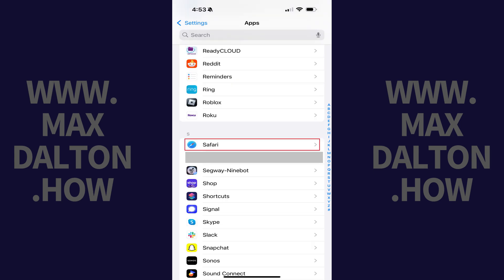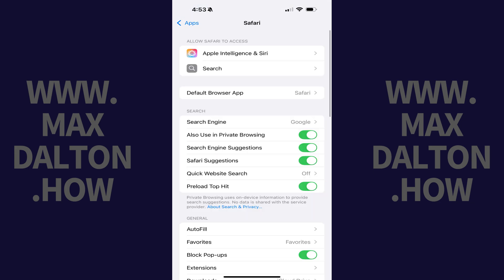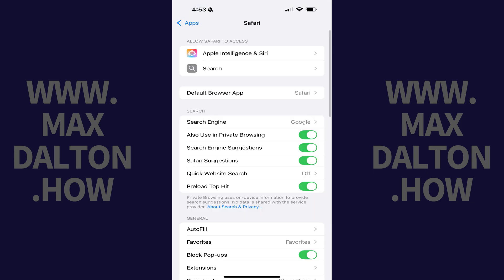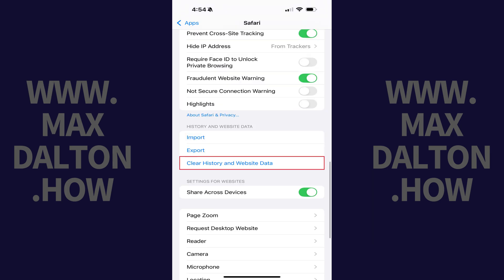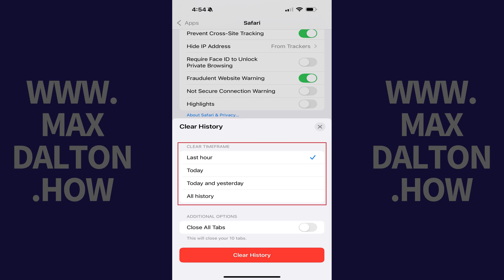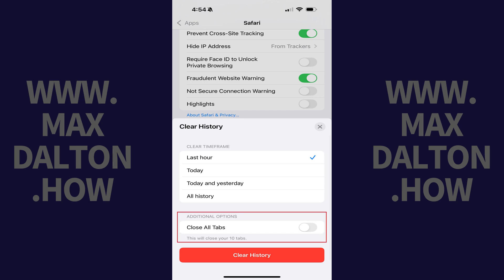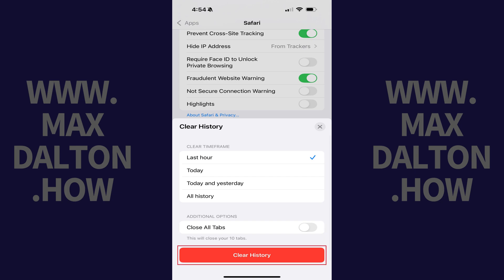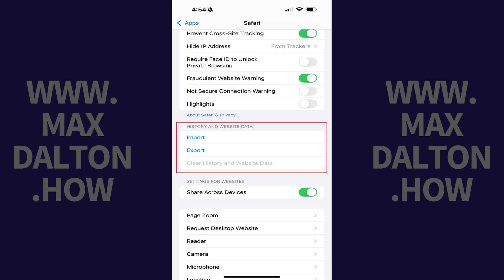How to Clear Safari Browsing History on iPhone or iPad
In this video I'll show you how to clear the Safari browsing history on your Apple iPhone or iPad. And to be clear, this requires that you're using a device that's running at least either iOS 18.2 or iPadOS 18.2.

Timestamps:
Introduction: 0:00
Steps to Clear Safari Browsing History on iPhone or iPad: 0:17
Conclusion: 1:21

Step 2. Scroll down this menu and then tap "Apps." A list of the apps installed on your device is displayed.

Step 3. Scroll down this menu and then tap "Safari." A menu with options associated with Safari opens.

Step 4. Scroll down to the History and Website Data section, and then tap "Clear History and Website Data." A Clear History menu pops up.

Step 5. Find the Clear Timeline section, and then tap to select how far back you want to clear your Safari browsing history on your Apple iPhone or iPad. Then navigate to the Additional Options section, and toggle on "Close All Tabs" if you want to close all of the tabs you currently have open in Safari. Tap "Clear History" after making your selections. Your Safari browsing history on your iPhone or iPad will immediately be cleared.